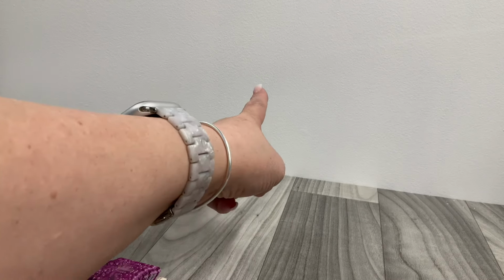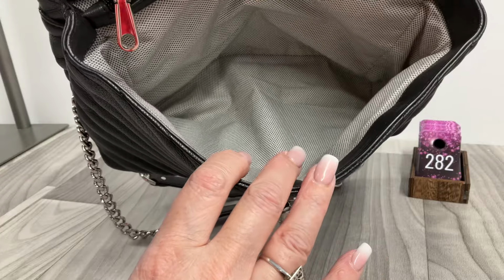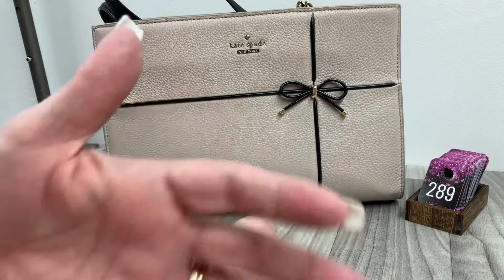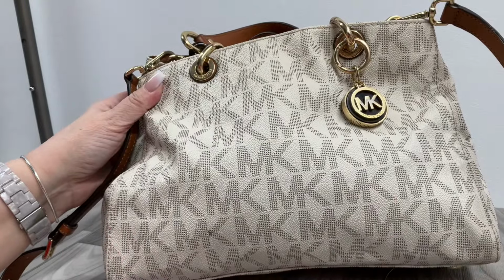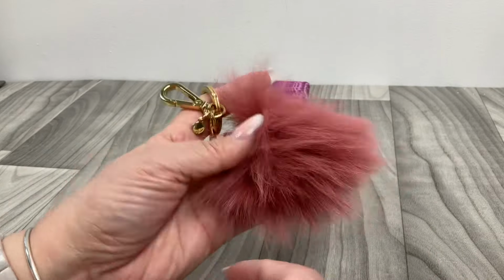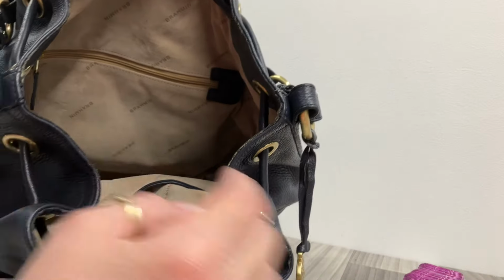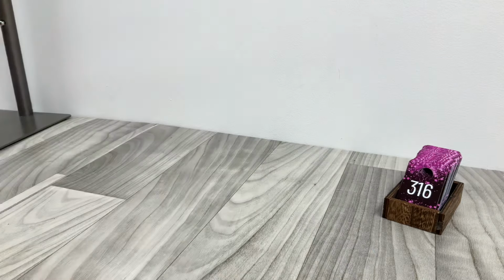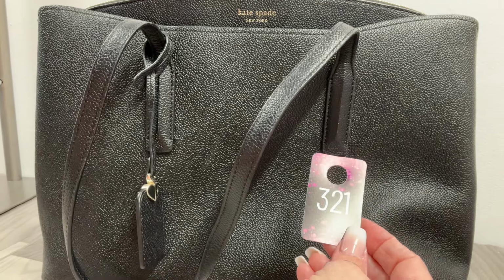PURSE SALE 17 COACH, MICHAEL KORS, KATE SPADE, BRAHMIN, & MORE THREDUP NAME BRAND HANDBAG RESCUE box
4/7/24 UPDATE: There are still bags available from this sale. Shoot me an email and I can let you know if still have the bag. Thank You!

My favorite sale of the week!! I'm so flippin' excited!!

TO PURCHASE:
1. Check the sold list to see if your item is still available. The sold list is the top comment (or close to the top) in the comments section.

2. Email me at include - your name and address for shipping - the number(s) of the items you want to buy and a brief description of each item - how you want to pay (Square or PayPal)

Here’s what will happen next. I will email you an invoice Monday evening, so you can shop all week and combine shipping.

Open the invoice email and you will be promoted to pay.

I will send out your goodies. I will ship by the following Monday at the latest.

I do ship internationally.

How to find me:
Whatnot: mymommaandme
Posh: mymommaandme